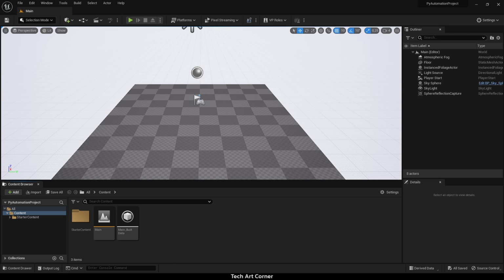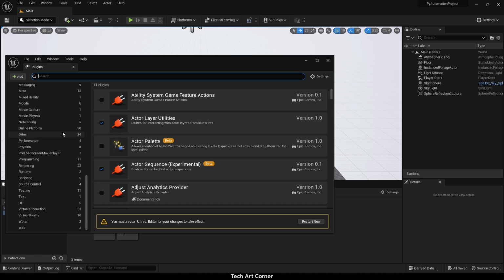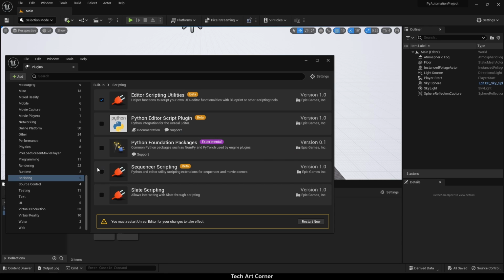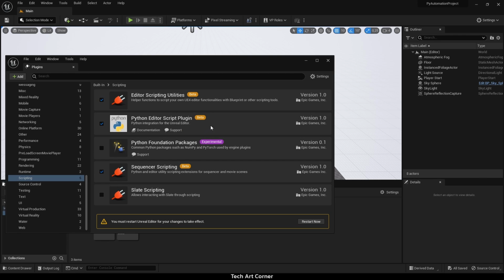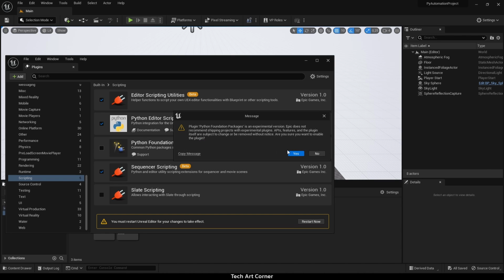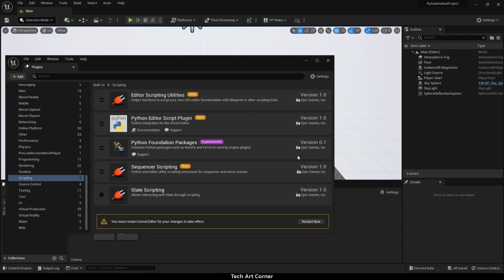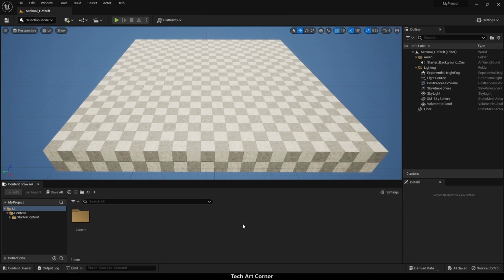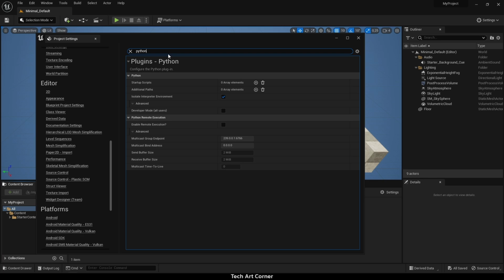Getting Started With Python Automation In Unreal Engine 5 - Initial Editor Setup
All you have to enable in the engine settings before you start scripting in Python.